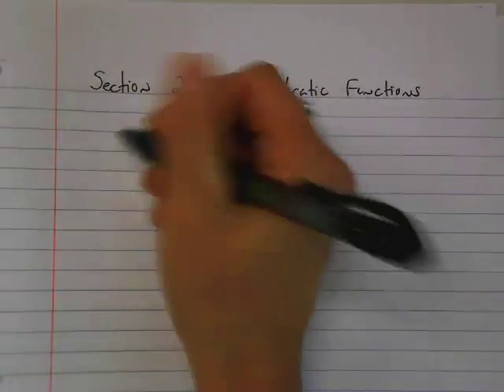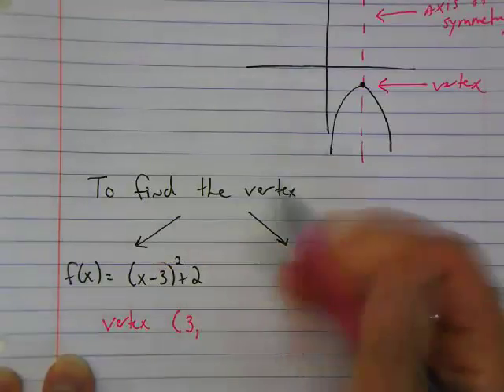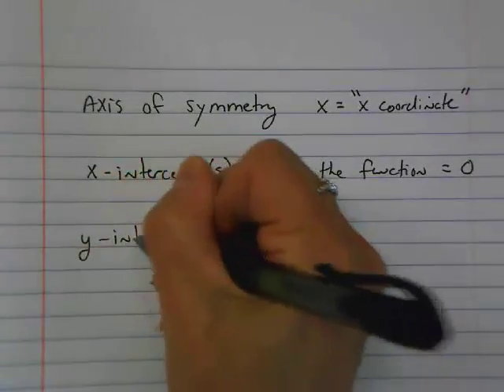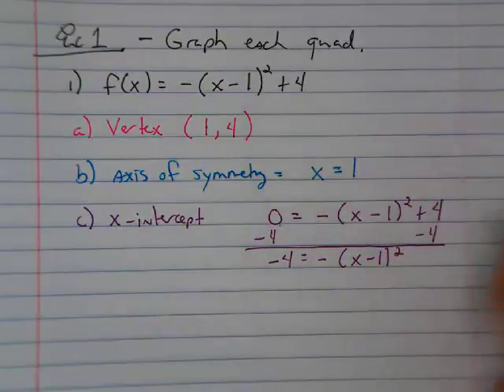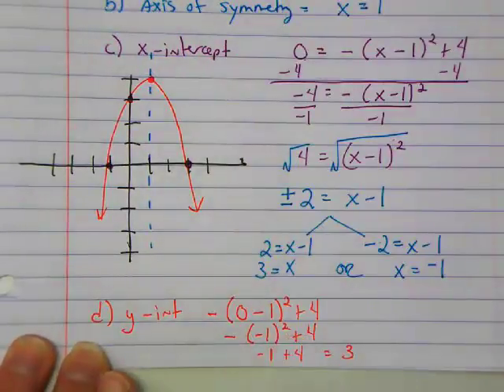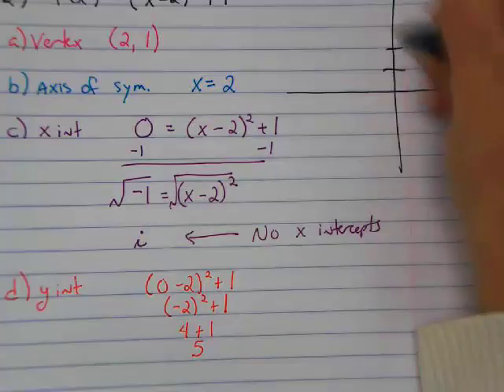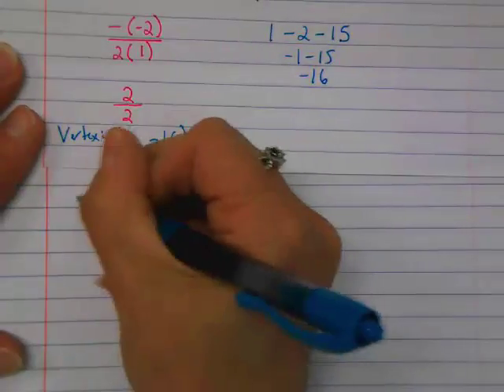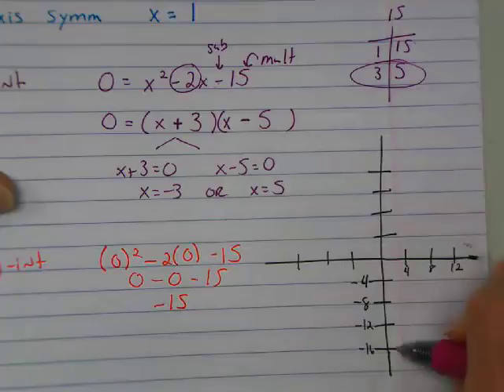Advanced Math Video 2 2